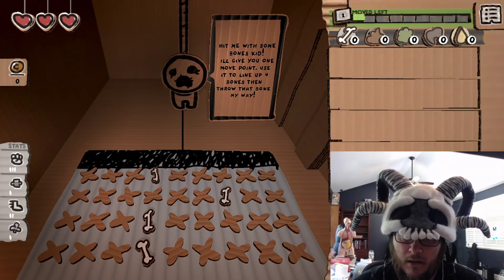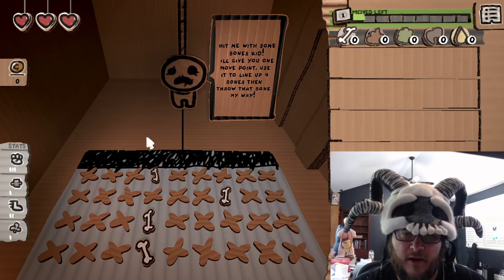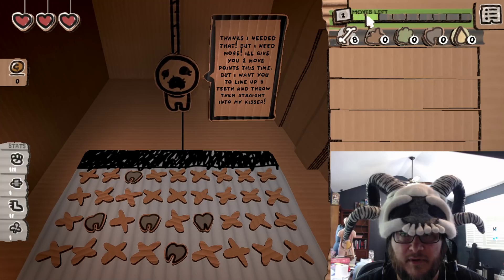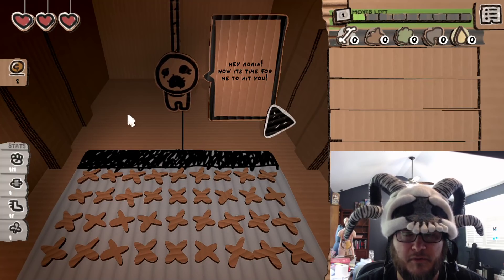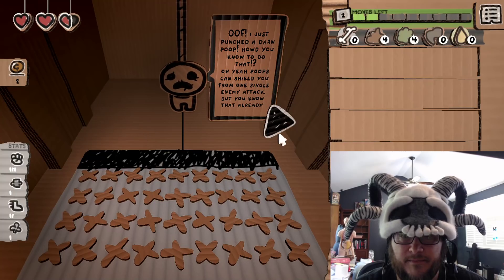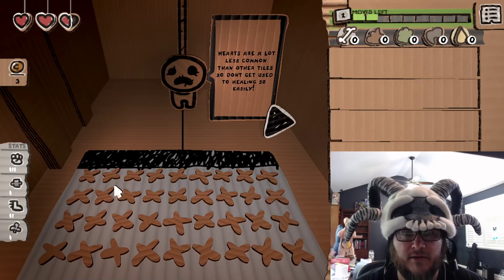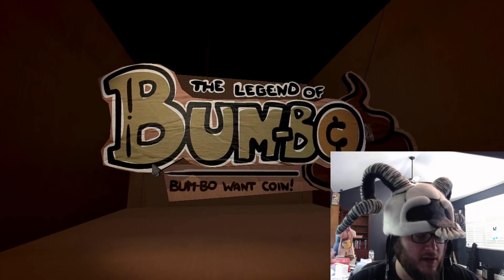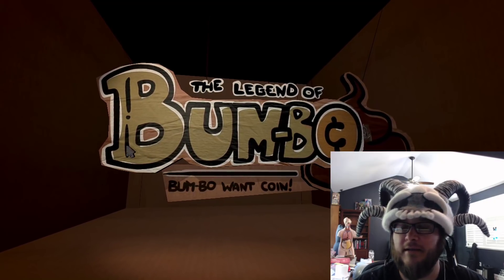Lets Play The Bum-bo Tutorial!!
watch as i play through the games tutorial wearing a neato needle felted hat made by cobaltstreaks mom!

Coming to Steam Nov. 12!!

The Legend of Bum-bo is a puzzle based "deckbuilding roguelike" by Edmund McMillen (The Binding of isaac, Super Meat Boy) and James Interactive, where players collect hordes of items that can be modified, upgraded and comboed with others in many interesting ways. Play as one of many Bum-bo, each with its own unique abilities, as they smash, bash and splash their way through a variety of cardboard monstrosities, giant bosses and dark personal urges...